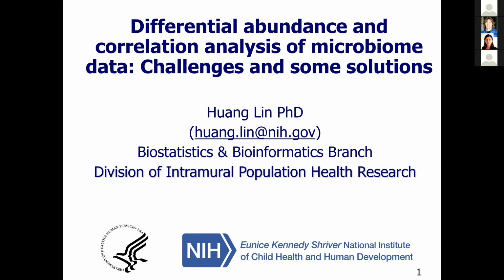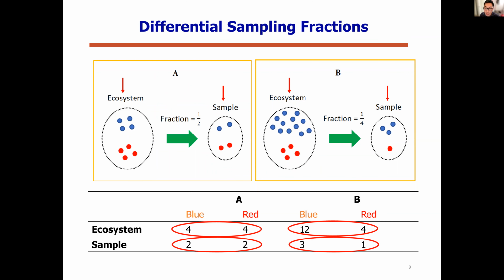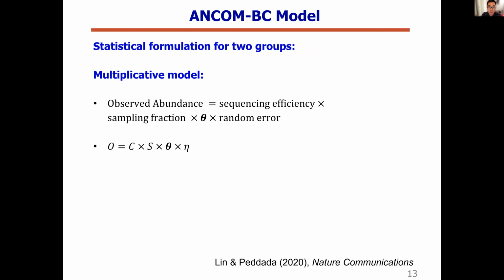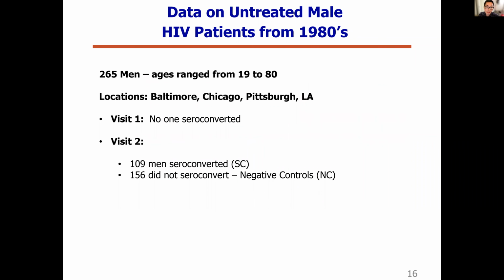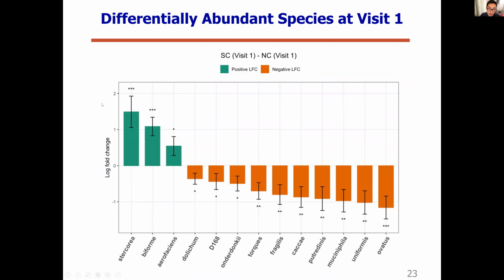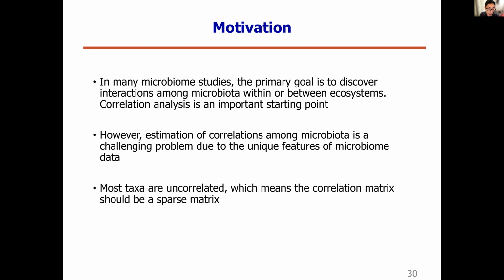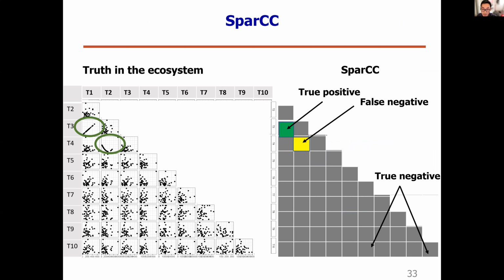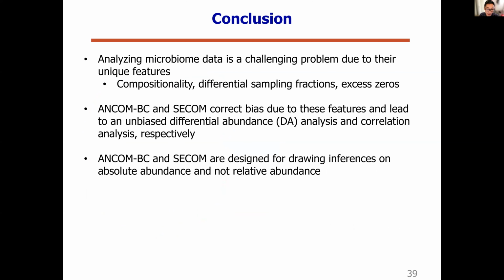Differential abundance and correlation analysis of microbiome data: Challenges and some solutions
Huang Lin - Eunice Kennedy Shriver National Institute of Child Health and Human Development (NICH, NIH)